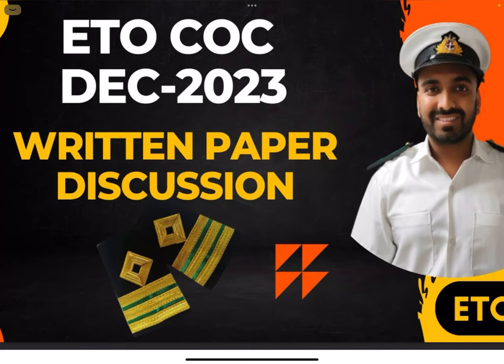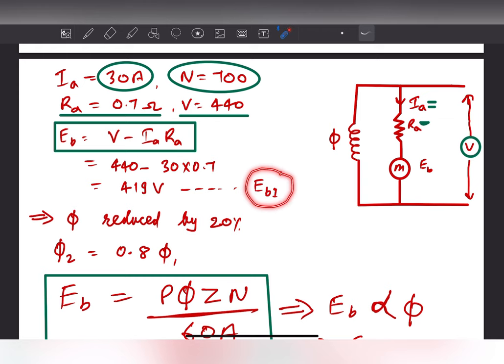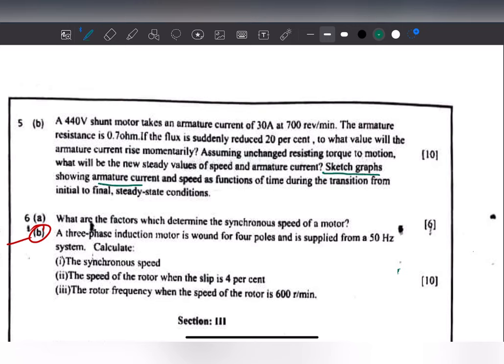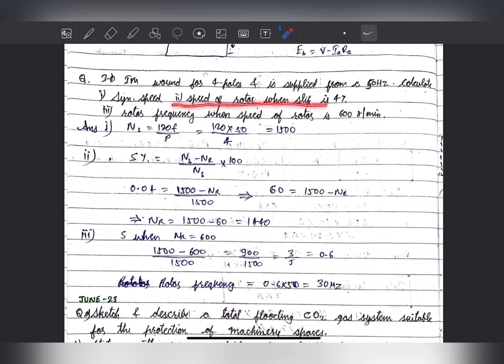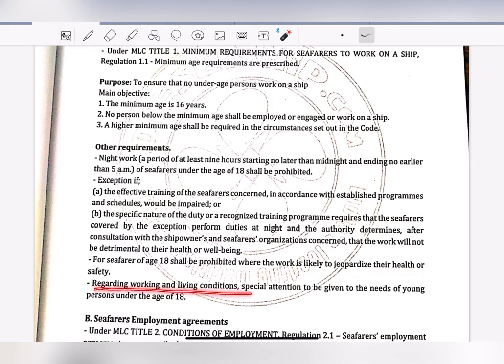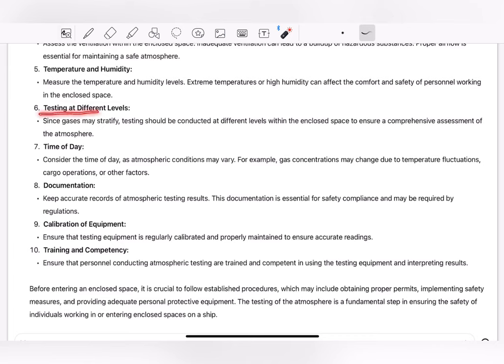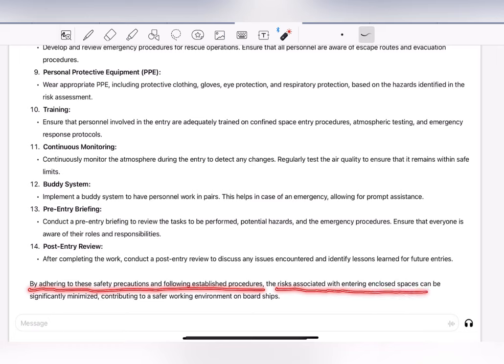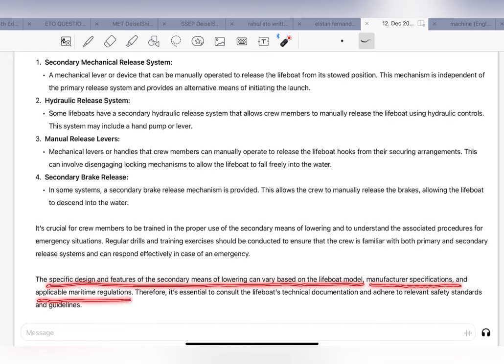ETO COC Written question Answer December 2023 part-2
In this video I have discussed the written question paper of ETO COC exam Dec-2023.

My gear:
Phone-iphone 13
Camera- GoPro 9
Mic- Digitek DWM-101

Software:
VN video editing on Ipad pro